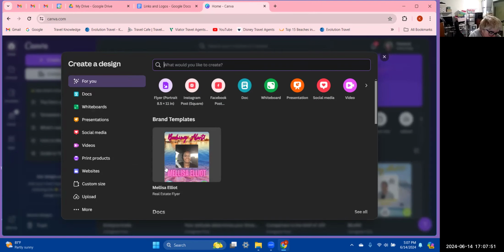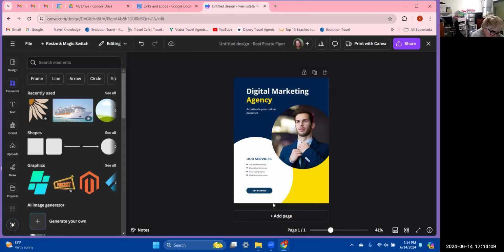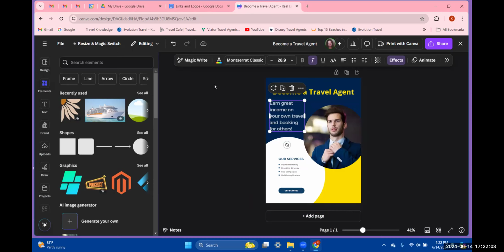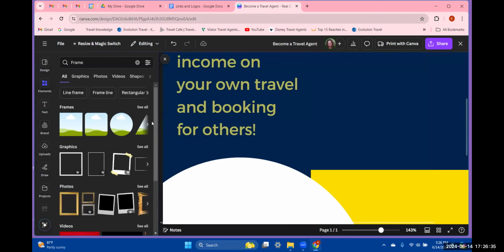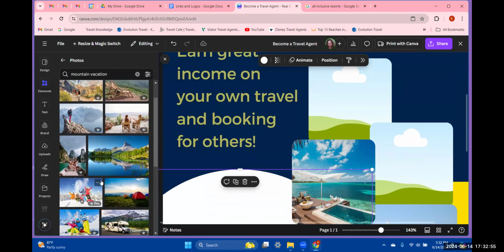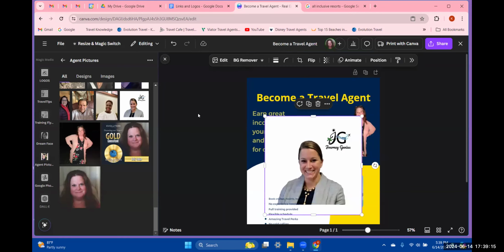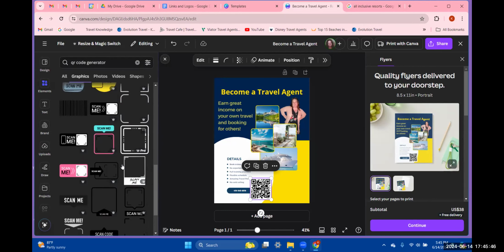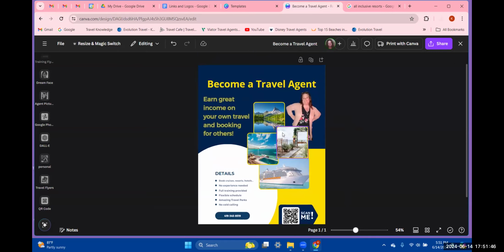CANVA Creating Marketing Flyers for Team Building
In this video you will see basic instructions on how to create a marketing flyer.